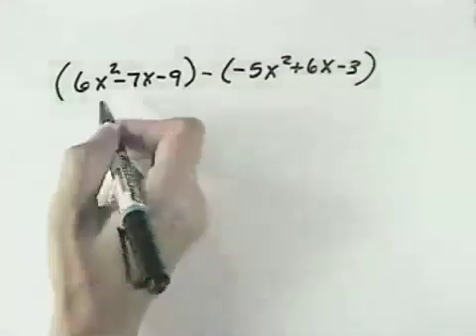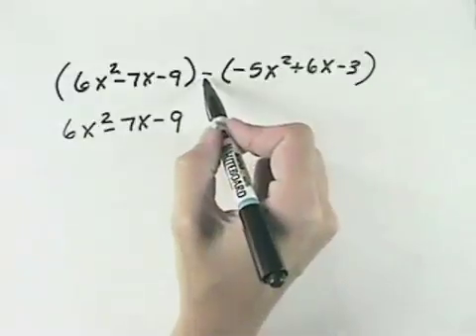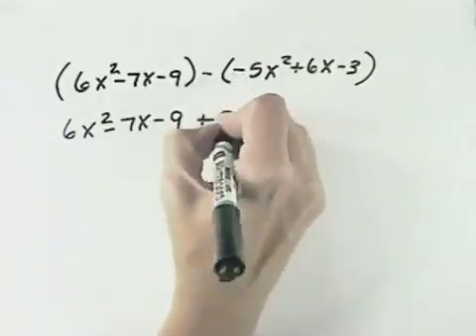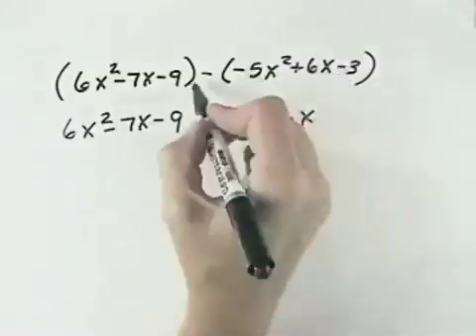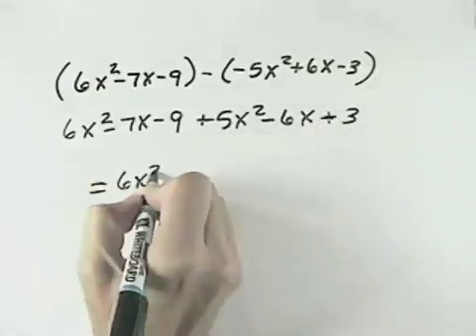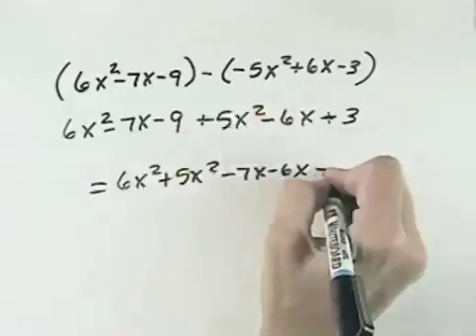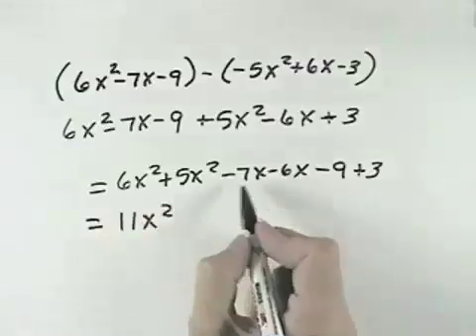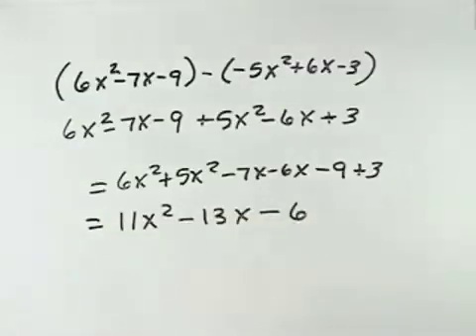Blitzer Intermediate Algebra for College Students Ch 05 Ex 07